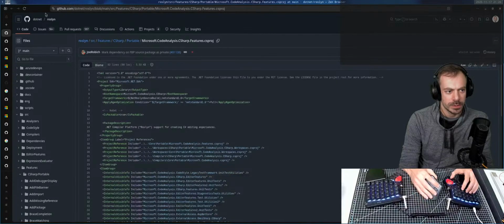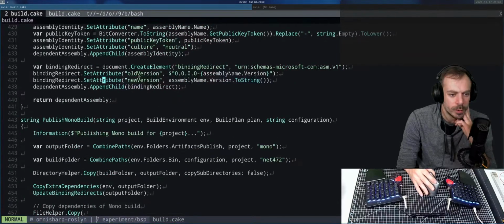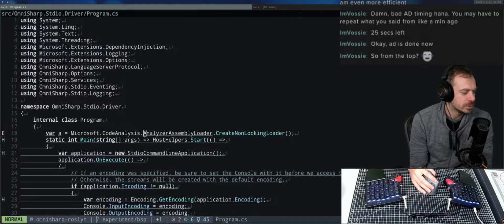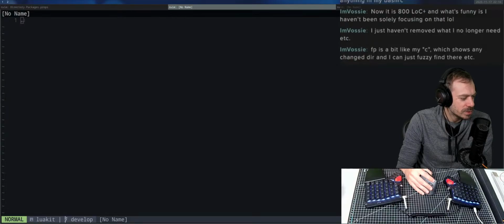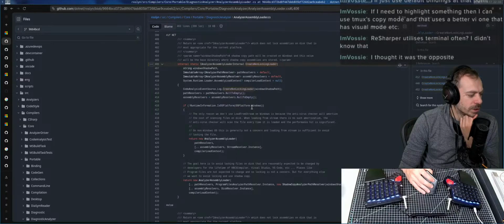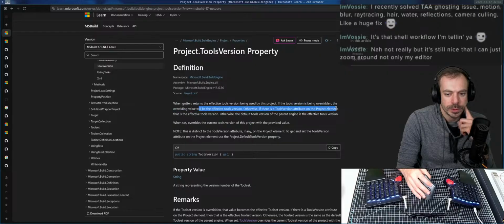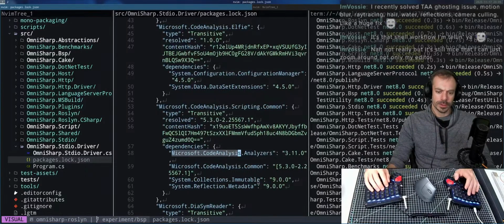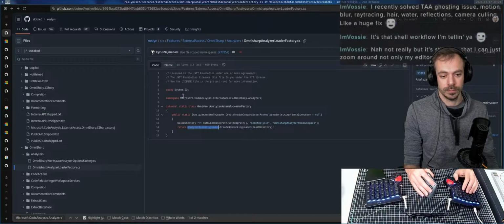ak_slash Live Stream - [english] .NET development with neovim on linux